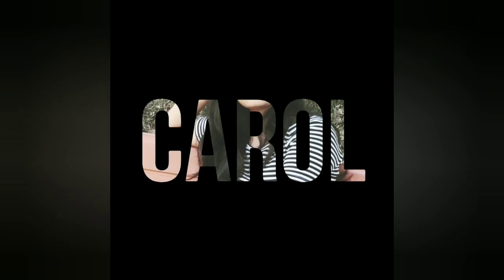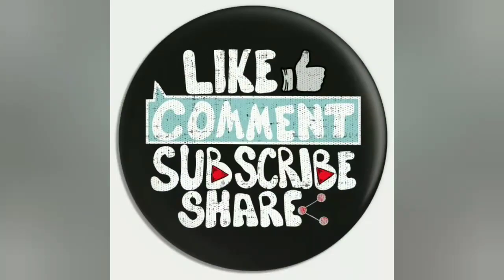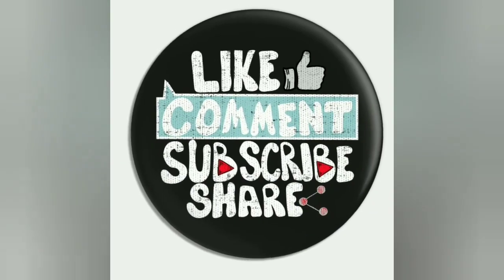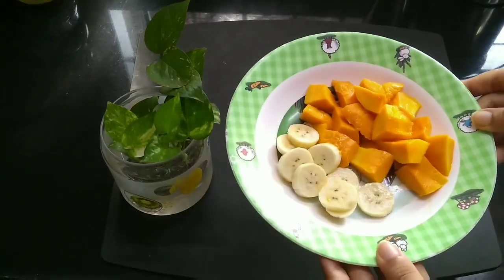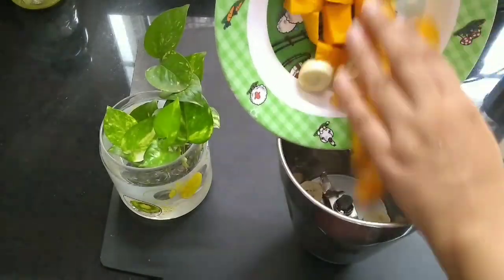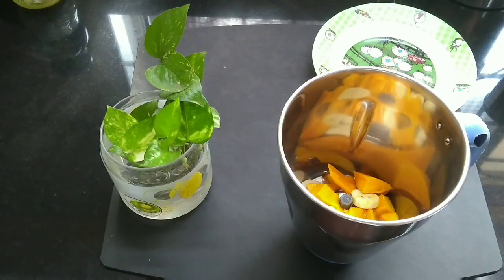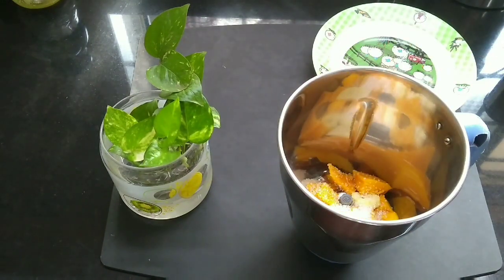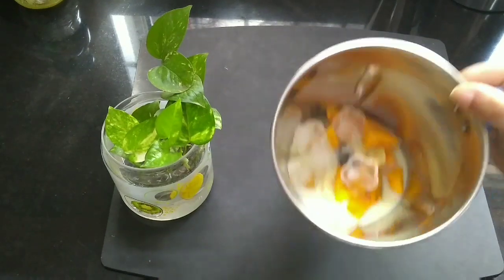Mango Smoothie Recipe |Mango Smoothie in one minute |How to make Mango Smoothie |Easy Mango smoothie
Hello everyone!
Here's the delicious MANGO SMOOTHIE recipe. It's very simple and quick recipe. Don't forget to hit that 🔔 icon!

Recipe:
1 mango
1 banana
1 tspn sugar (optional)
1/2 cup of milk
4-5 ice cubes ( optional)

Much love,
Carol 🌸